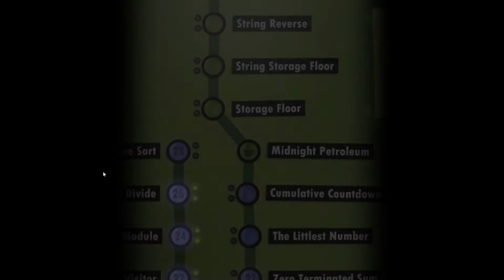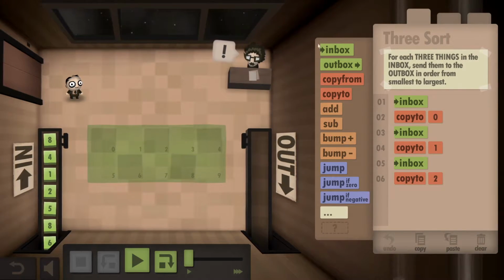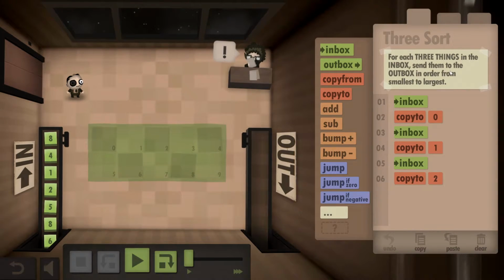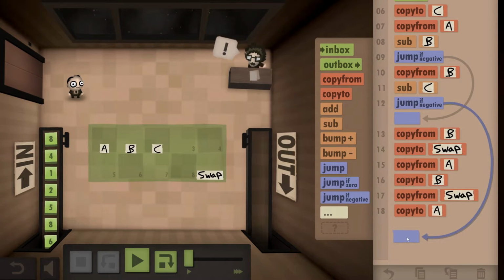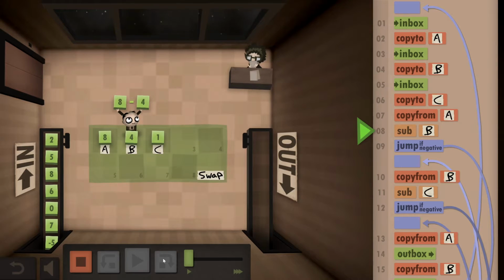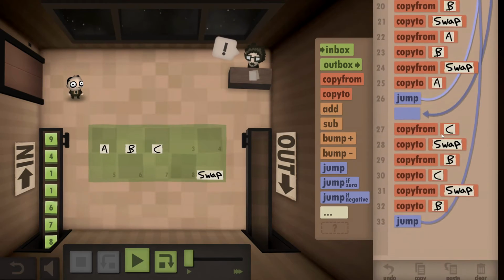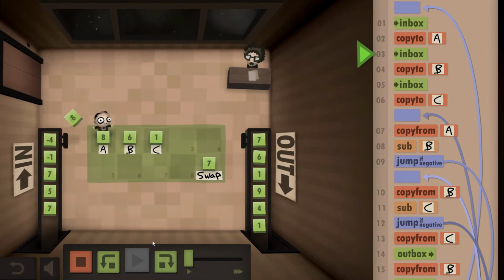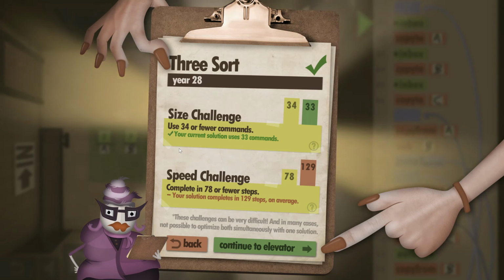A Software Engineer Plays Human Resource Machine (Part 12)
00:00 - Beginning
00:47 - Level 28: Three Sort